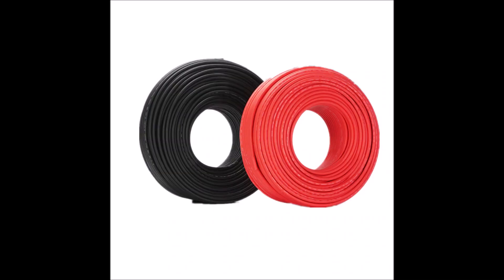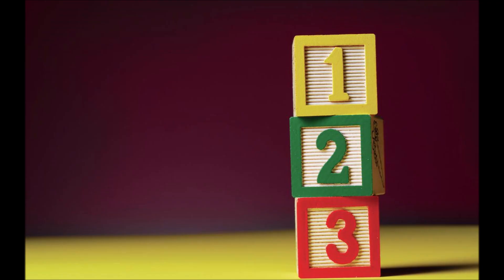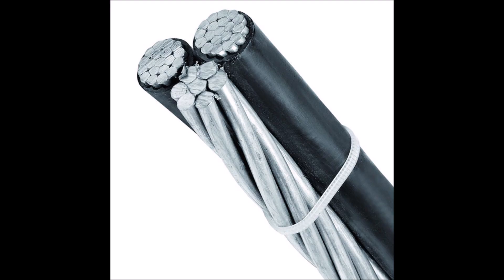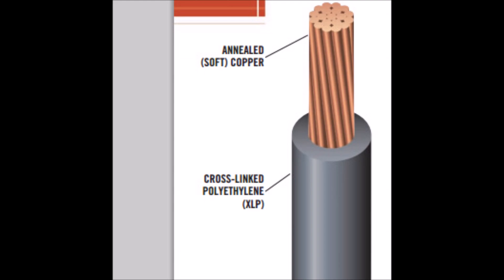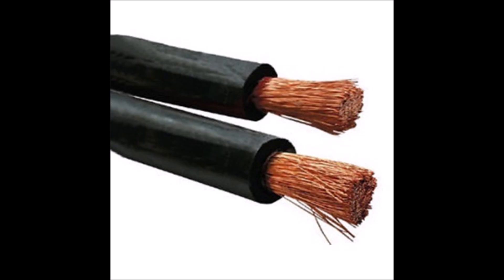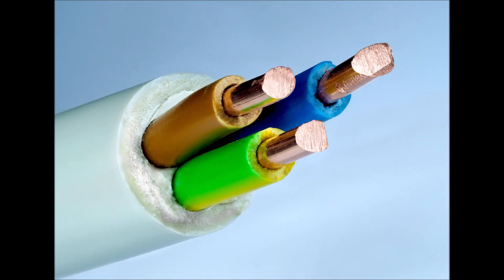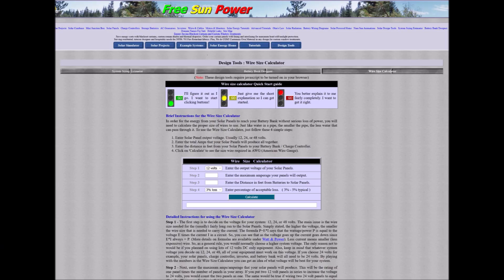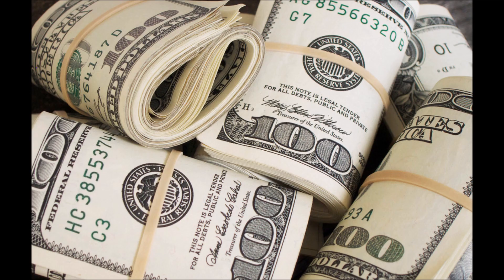Solar Wire - Everything You Need To Know About Wires & Cables For Use With Solar Power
In this video, I will attempt to explain the main things you need to keep in mind when purchasing wire for your solar panel system. There are numerous kinds and sizes of wires so it can be confusing and making a mistake can be expensive or hazardous to your health.